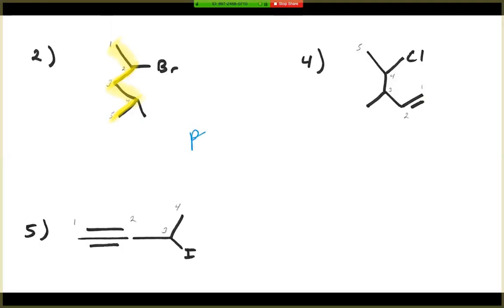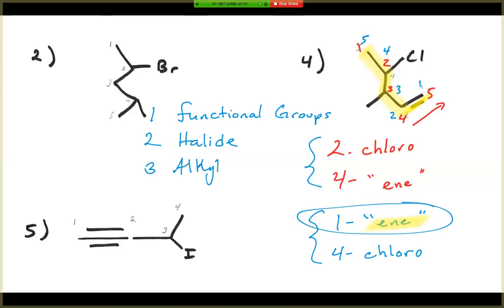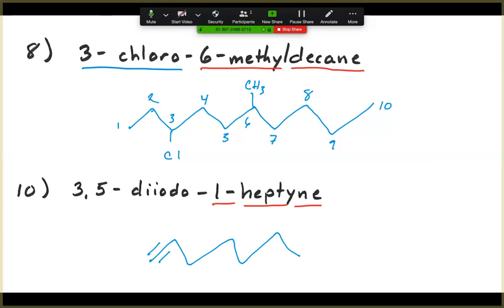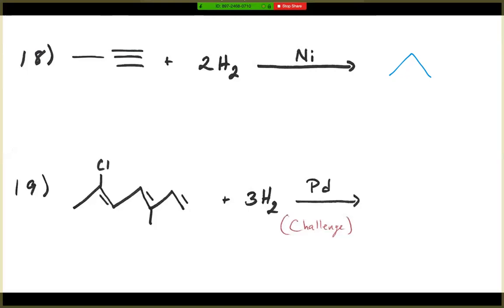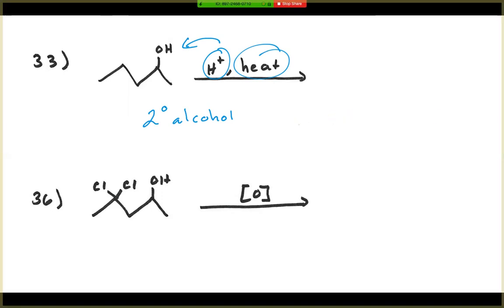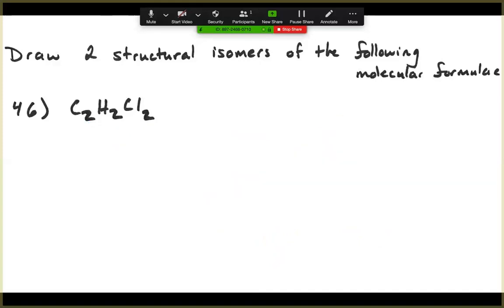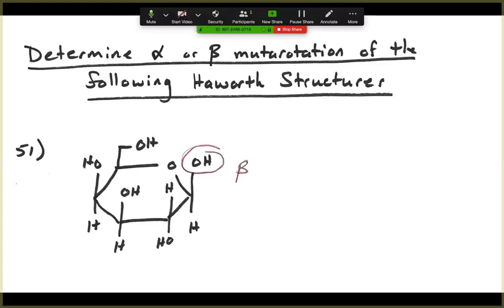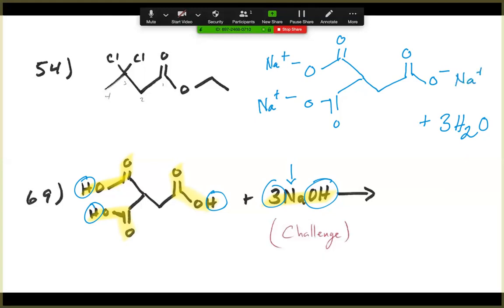CHEM 1109 - Orgo Practice Problem Help